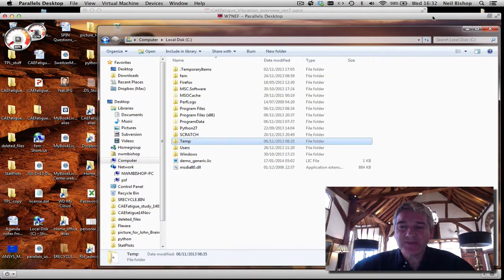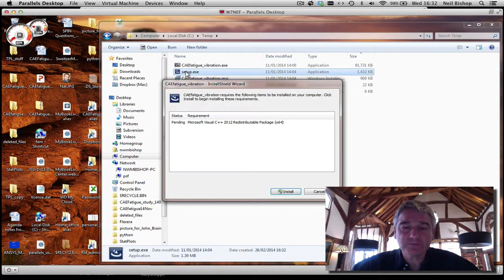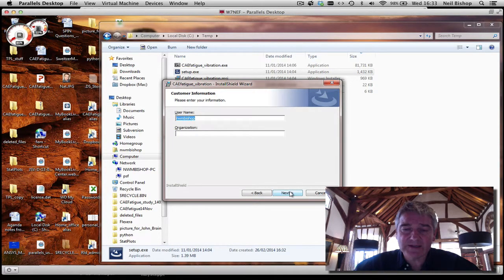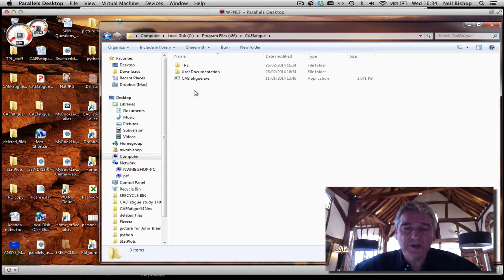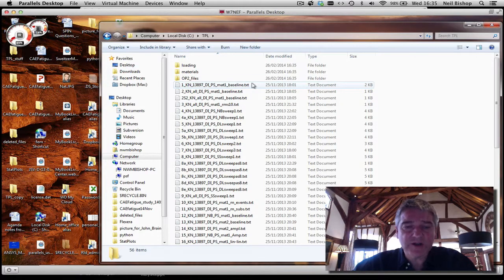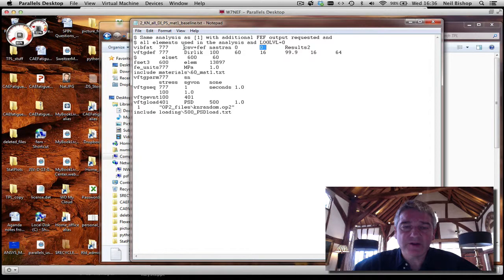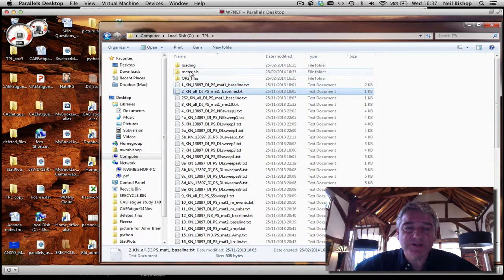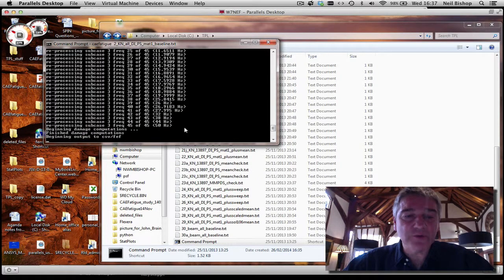CAEfatigue Vibration Installation (6/8)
CAEfatigue VIBRATION is a powerful frequency based  spectral fatigue solver. This is the 6th of 8 videos explaining the product.